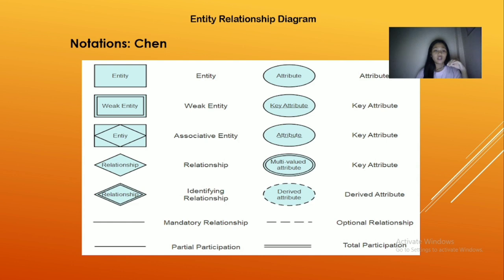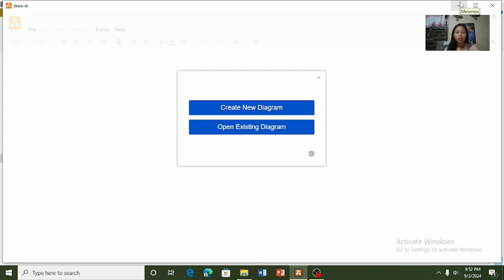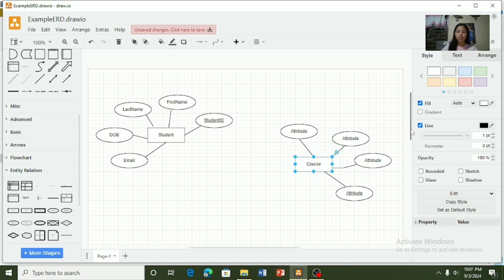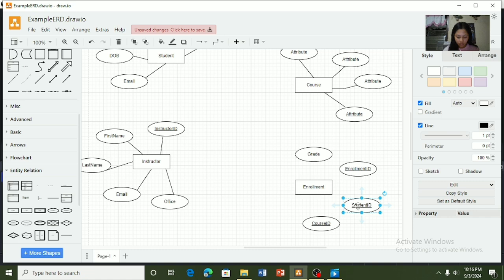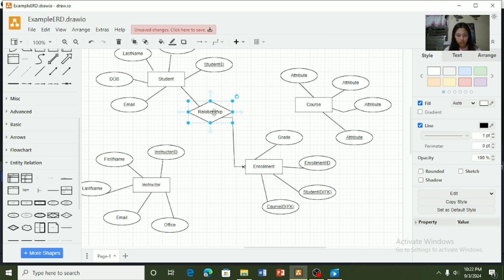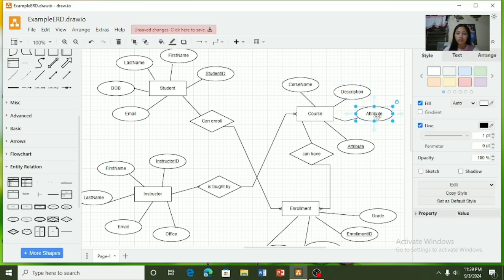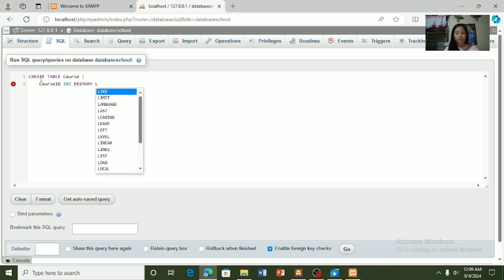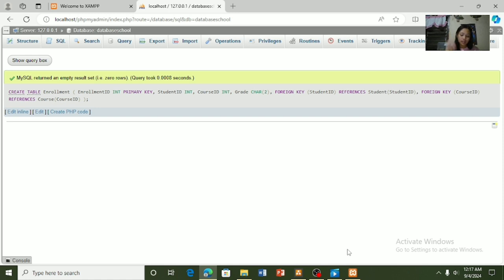Entity Relationship Diagram(tutorial)Introduction, Creating ERD, And turning in to SQL